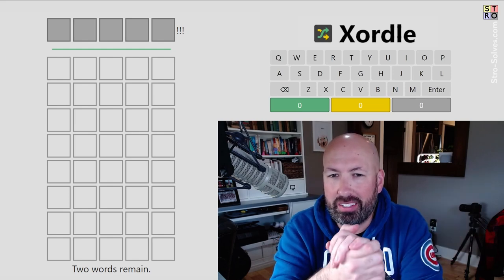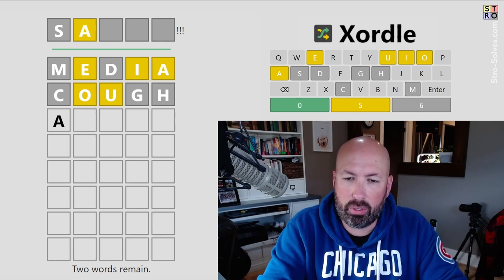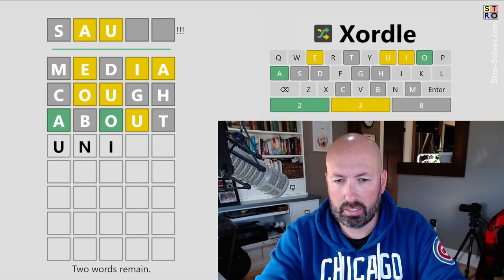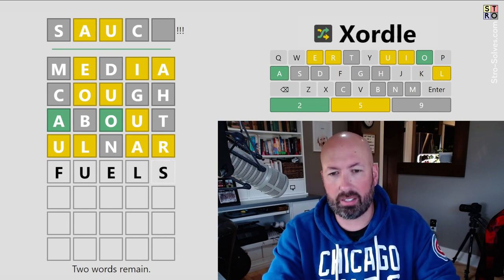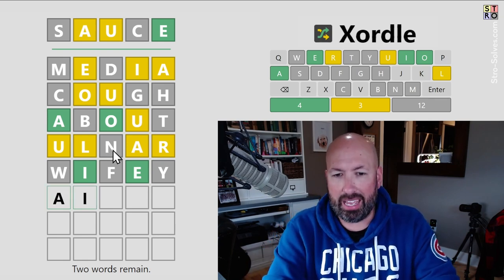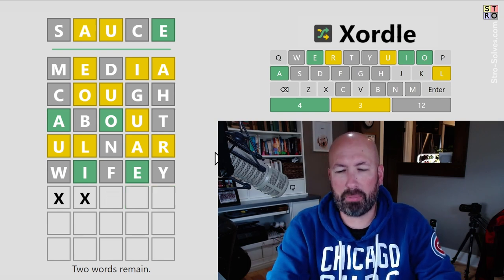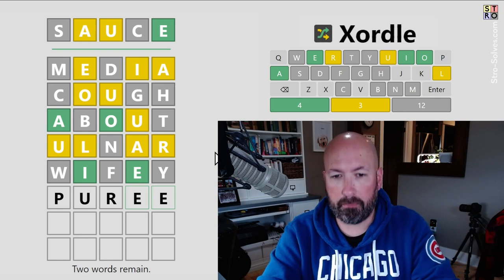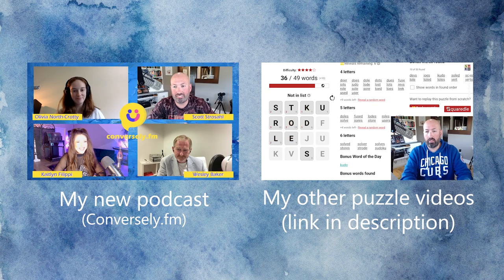Where have all the consonants gone?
I'm Scott Strosahl, and today I'm solving the Xordle for November 3rd.
Xordle is like Wordle times 2, but the words overlap.